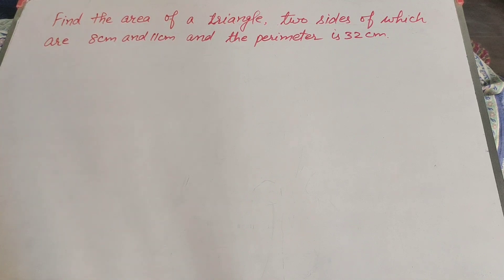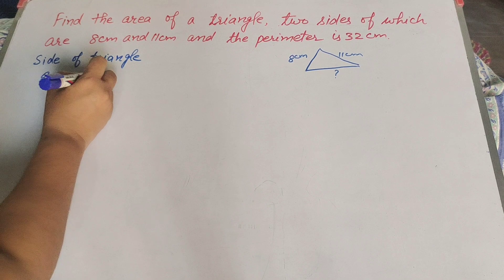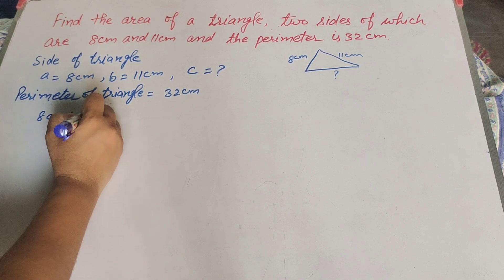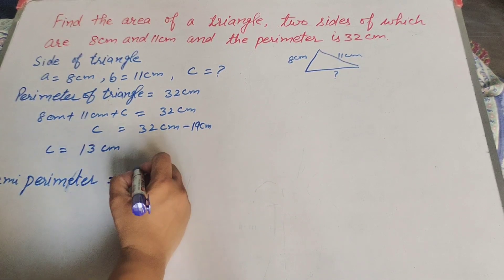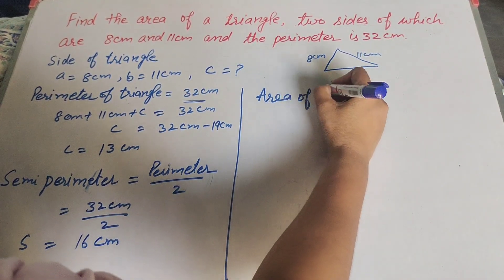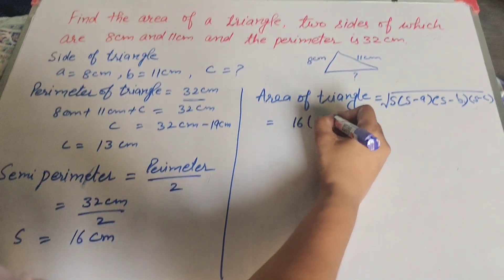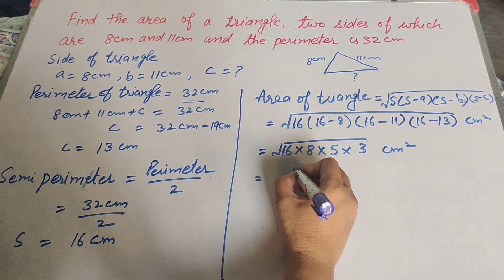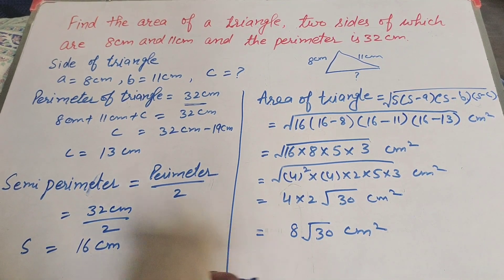find area of triangle two sides of which are 8cm and 11cm and the perimeter 32cm | Its Study time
Book NCERT
Class 9 maths
Ch - 12, Heron's Formula
Topic :- find area of triangle two side of which are 8 cm and 11 cm and perimeter is 32cm

Content cover

Using heron's formula find the area of triangle whose side are 8 cm and 11 cm perimeter 32cm
How we find area of triangle two side of which are 8 cm and 11 cm perimeter 32cm

Thanku.